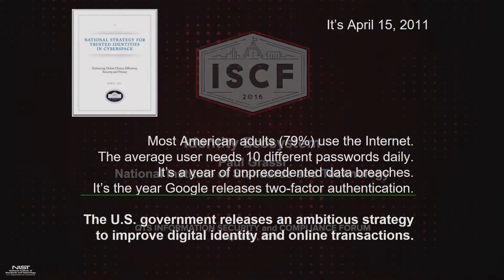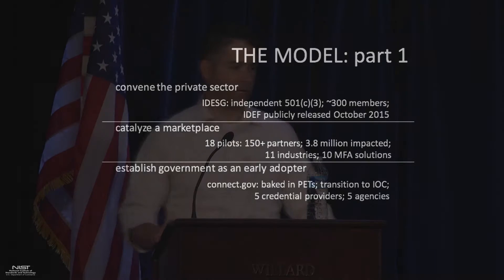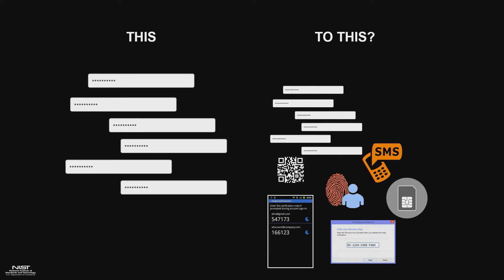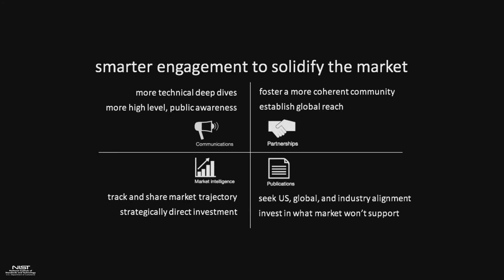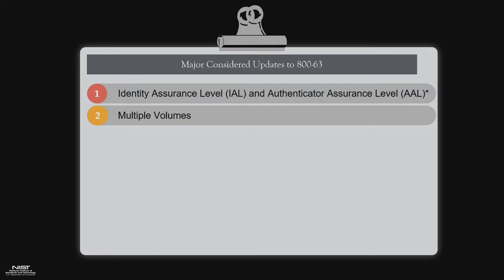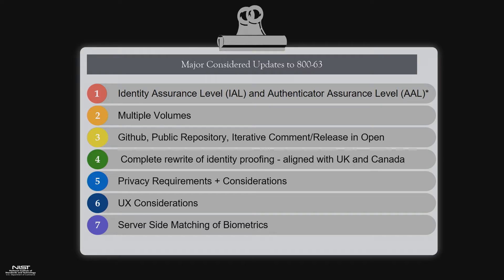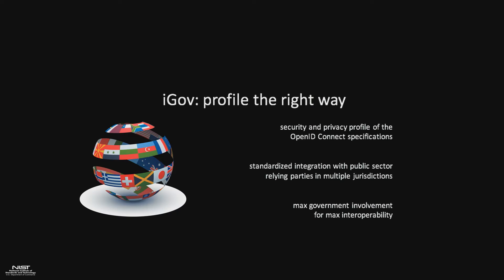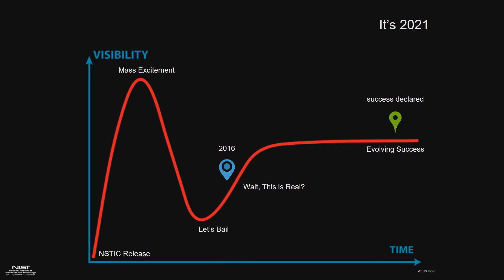ISCF 2016: Paul Grassi on Identity Management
View this video to learn about NIST’s approach to improving and measuring identity management and its impact on cybersecurity.

Discover more security and compliance resources and solutions from QTS

QTS Realty Trust, Inc. (NYSE: QTS) is a leading provider of data center solutions across a diverse footprint spanning more than 6 million square feet of owned mega scale data center space within North America and Europe. Through its software-defined technology platform, QTS delivers secure, compliant infrastructure solutions, robust connectivity and premium customer service to leading hyperscale technology companies, enterprises, and government entities.

Learn more about our Service Delivery Platform!
The industry's first digitized platform delivers real-time data transparency, access and control of infrastructure, operational and business systems data on-demand.

Watch and Listen to our new podcast, The QTS Experience, as we delve into the world of data and how it drives technology and innovation. Now available on all podcast platforms